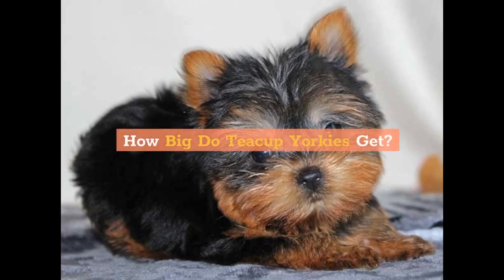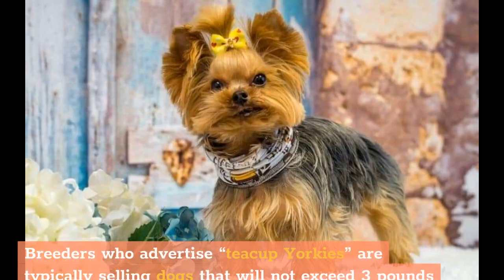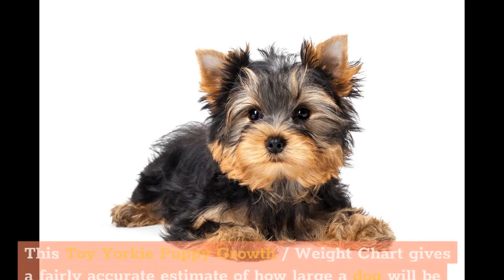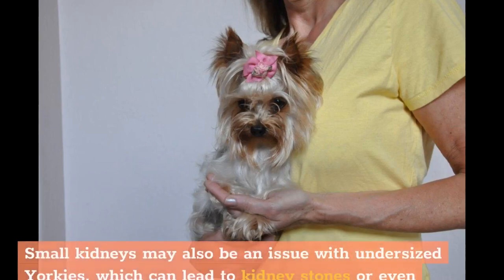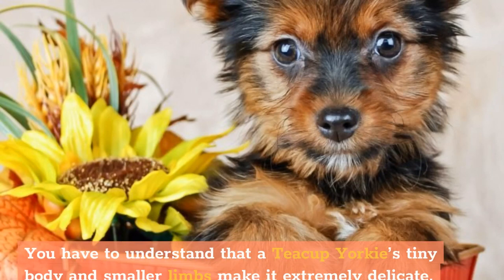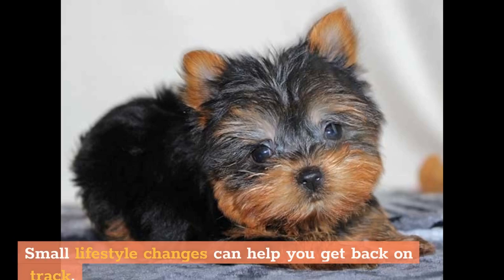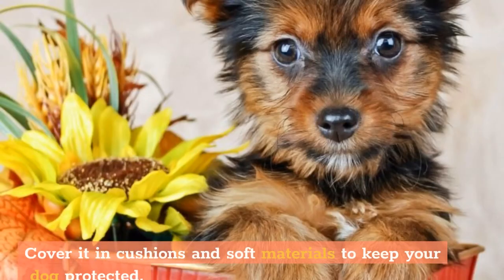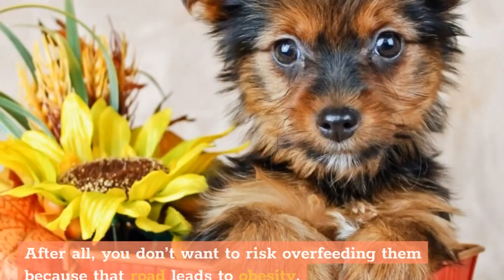How Big Do Teacup Yorkies Get? The Expected Size of a Full-Grown Teacup Yorkie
Hi, In this video, we are talking about how big can teacup yorkies grow

Chapters of this video:

0:00 - Intro
0:37 - How Big will Teacup Yorkies Grow? And How Big is the Mini Yorkie?
1:09 - Breed Standards of Teacup Yorkies
2:36 - Estimating the Size of a Teacup Yorkie and Mini Yorkie
3:06 - Under and over-sized Yorkies (Full Grown Teacup Yorkie)
4:51 - How Long Do Teacup Yorkies Live?
6:35 - Do you have an undersized or an oversized Teacup Yorkie?
7:11 - What if your Teacup Yorkie or Yorkie is Underweight?
7:54 - What Do You Need For A Teacup Yorkie?